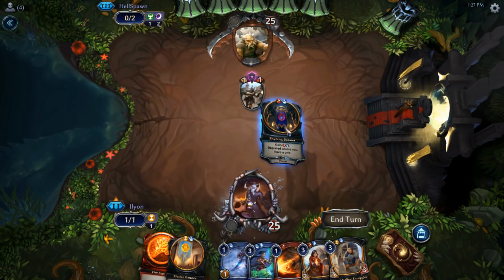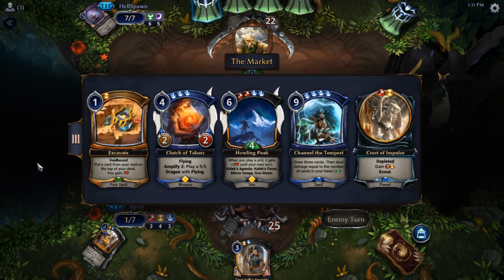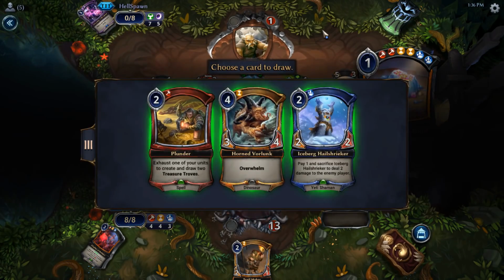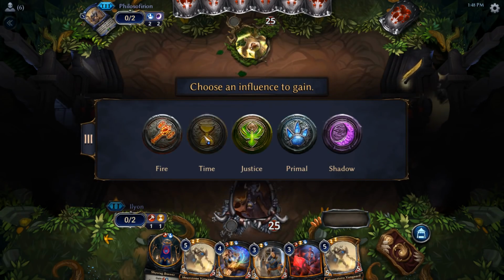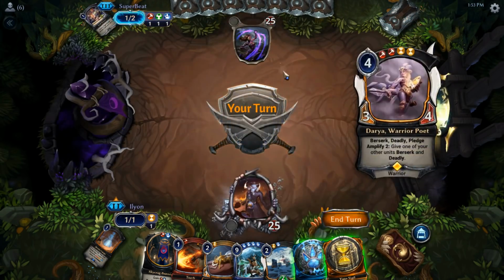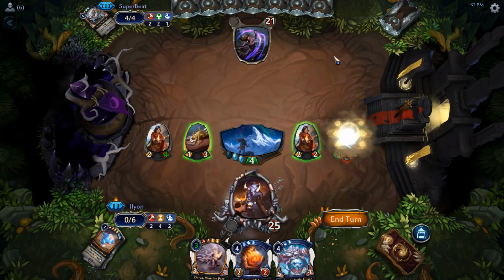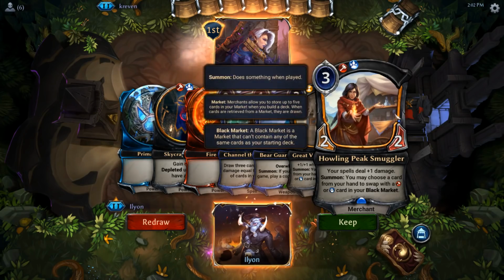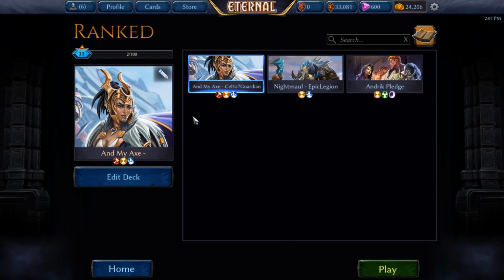Eternal CCG - Diogo Destiny - Matches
Eternal CCG - Defiance Set 5 - Diogo Destiny

Channel T-Shirt

4 Bear Guard Bayonet (Set1005 #13)
4 Jennev Cargo (Set5 #242)
4 Torch (Set1 #8)
4 Glasshopper (Set1005 #5)
2 Torgov's Trading Post (Set5 #203)
3 Trail Maker (Set3 #65)
4 Display of Instinct (Set5 #244)
4 Great Valley Smuggler (Set5 #204)
4 Howling Peak Smuggler (Set5 #215)
4 Wisdom of the Elders (Set1 #218)
3 Darya, Warrior Poet (Set5 #186)
4 Diogo Málaga, Elonze (Set1005 #22)
4 Moonstone Vanguard (Set5 #68)
2 Channel the Tempest (Set1 #244)
4 Fire Sigil (Set1 #1)
4 Time Sigil (Set1 #63)
5 Primal Sigil (Set1 #187)
4 Praxis Banner (Set2 #171)
4 Skycrag Banner (Set2 #186)
4 Elysian Banner (Set1 #421)
MARKET
1 Excavate (Set1 #71)
1 Equivocate (Set1003 #21)
1 Clutch of Talons (Set5 #133)
1 Howling Peak (Set5 #219)
1 Crest of Impulse (Set3 #251)